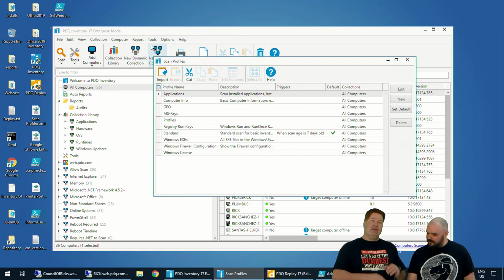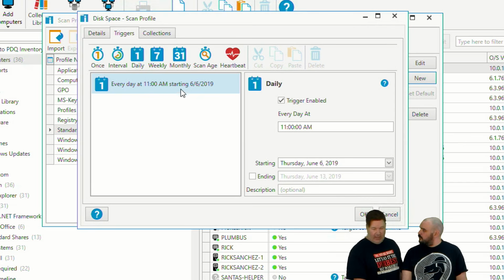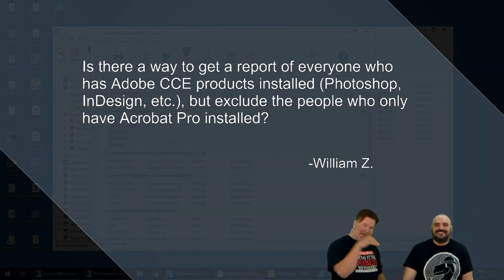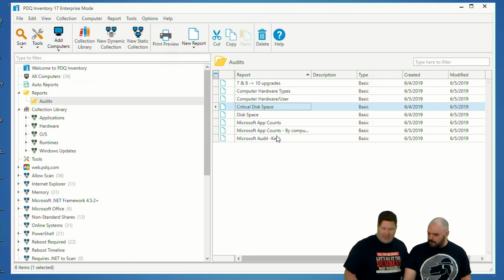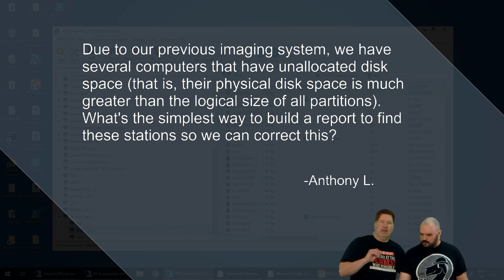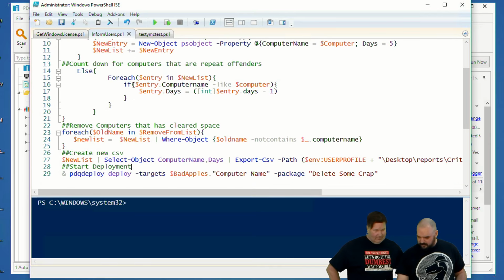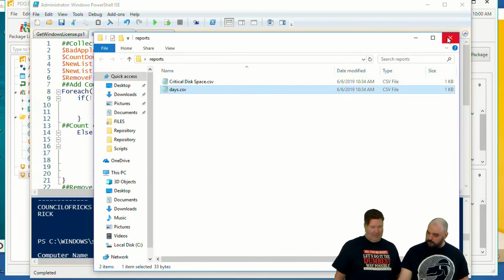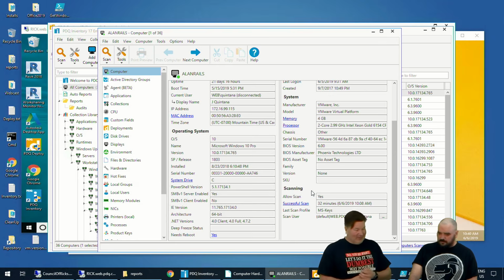PDQ Live! : Hardware / Software Audits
Scan Profiles :26
Leverage WMI Scan Profiles to show the user profiles on target workstations

License Keys. 3:11

Hardware Counts. 7:06

Hardware Type. 9:03

Question: How can we audit what parts of the Microsoft Office suite are currently installed? 10:13

Question: Is there a way to get a report of everyone who has Adobe CCE products installed (Photoshop, InDesign, etc.), but exclude the people who only have Acrobat Pro installed? 11:48

Disk Space. 16:04

Microsoft Keys using WMI Scan Profile. 18:54

Window Licenses (PowerShell) 19:51

Question: Due to our previous imaging system, we have several computers that have unallocated disk space (that is, their physical disk space is much greater than the logical size of all partitions). What's the simplest way to build a report to find these stations so we can correct this? 22:25

Question: It's that time of year, when all my users take the summer off while I work. I am pushing out the May Windows updates before they leave, I want to know if my Dynamic Collection is built correctly using the KB's using the Any and Not Any. Or is there an easier way? 23:25

Question: Can PDQ Inventory identify if a hard drive is NVMe? 32:57

Question: Is there a way to have a dynamic collection to show BitLocker %? Does the check mark only show up once it's 100% encrypted? 35:25

Question: Is there a way outside of WMI to identify if a machine's boot mode is set to Legacy or UEFI? 38:29